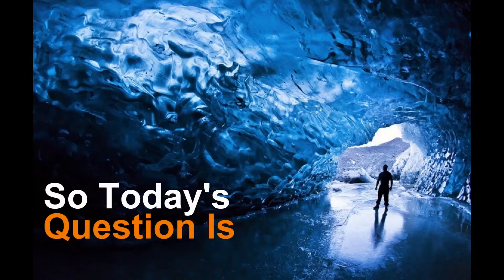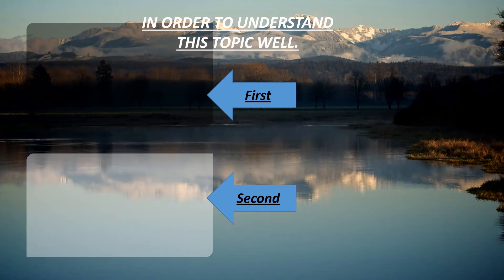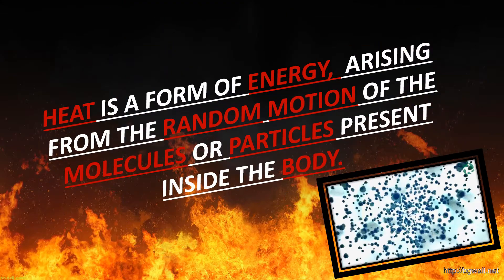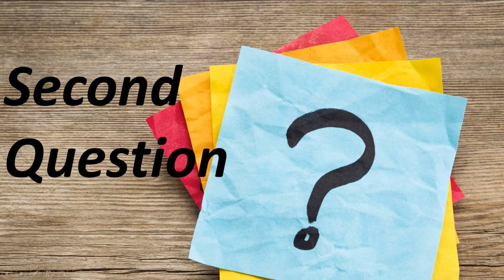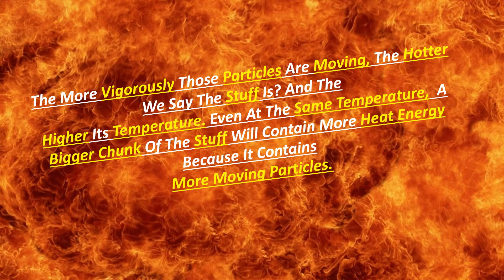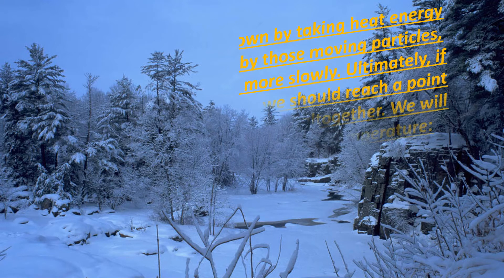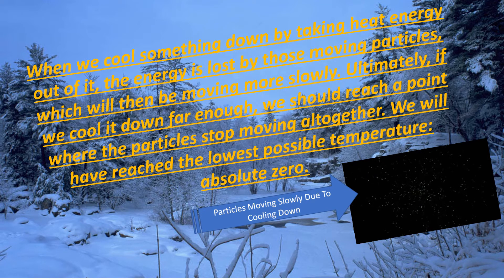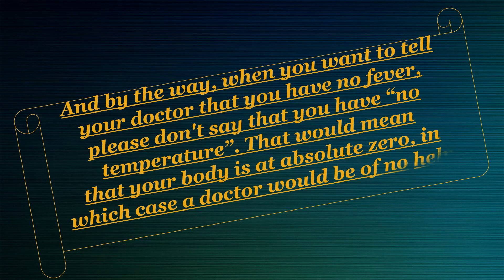Why Absolute Zero Is The Lowest Possible Temperature?(science and logical question)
Learn Something New Something Different.

Why Somethings Can Only Be cooled only upto Absolute Temperature???